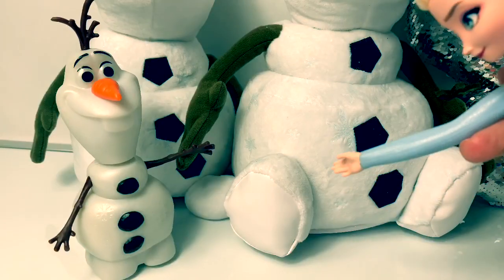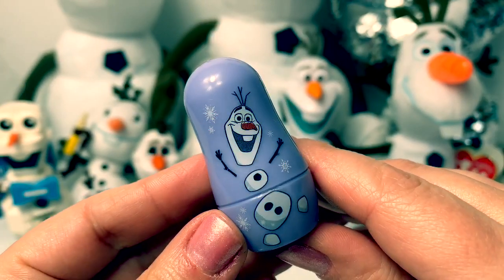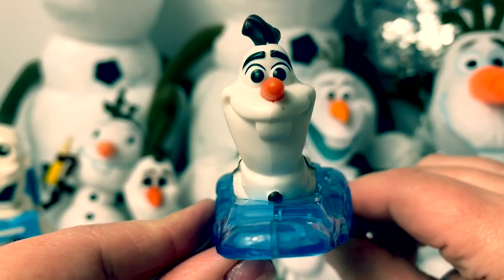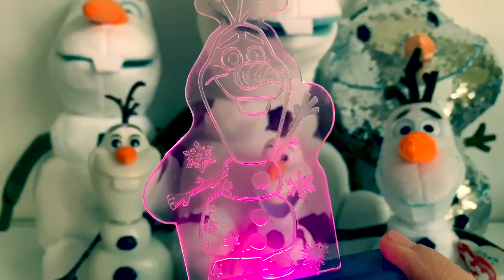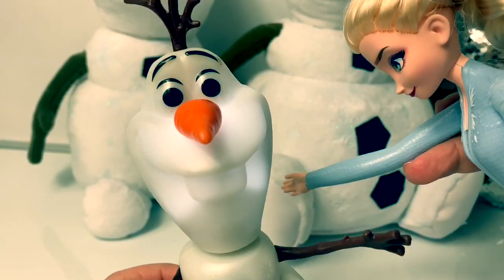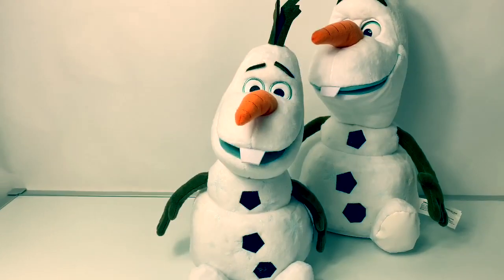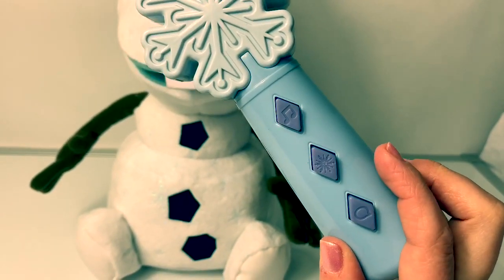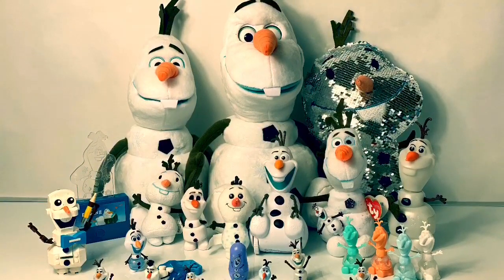LOTS of Olaf Toys! Disney’s Frozen 2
🎼🎶Music From...